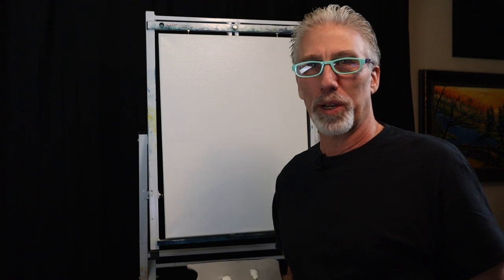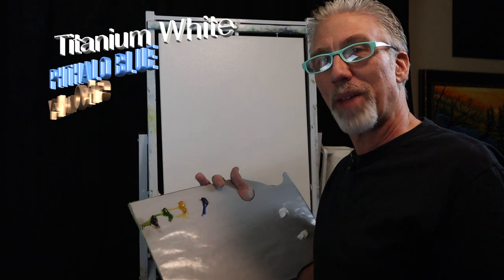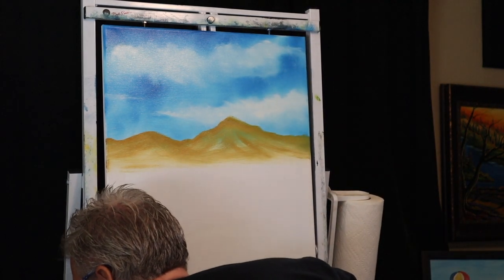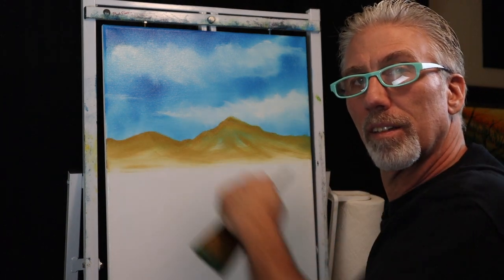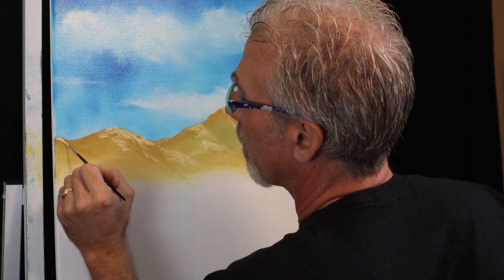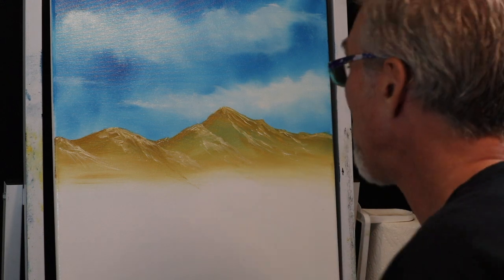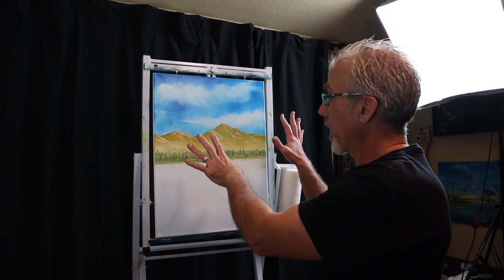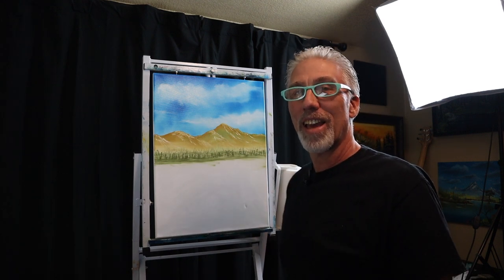Green Valley Part 1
No Time Lapse - Instructional , Fun , easy landscape painting in Oils.